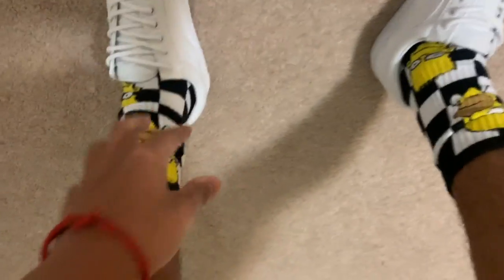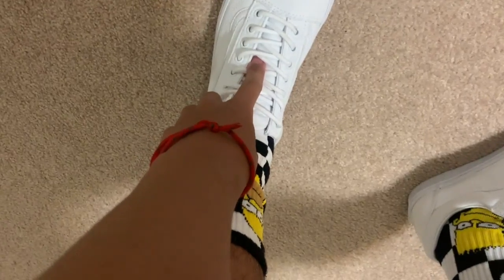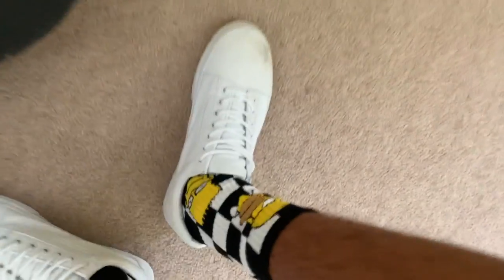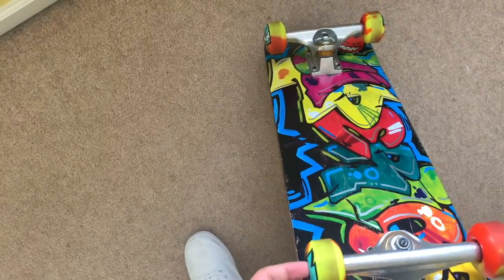2020 Skateboard Montage